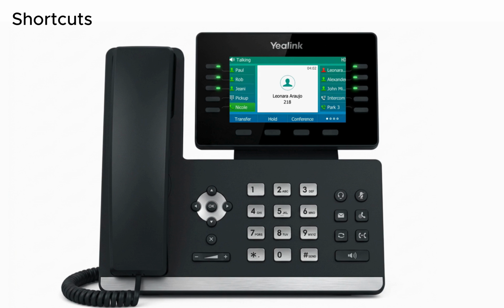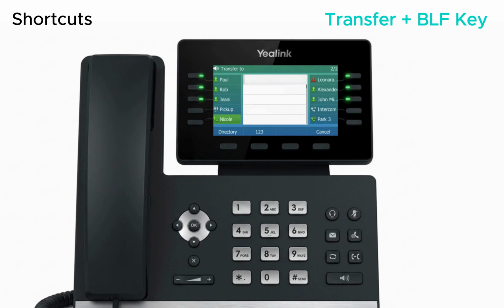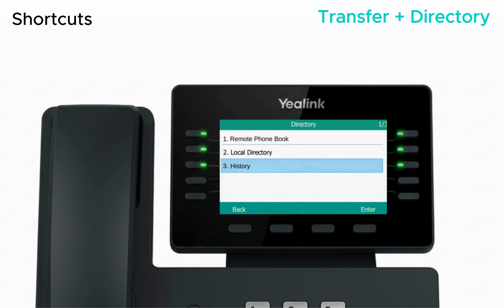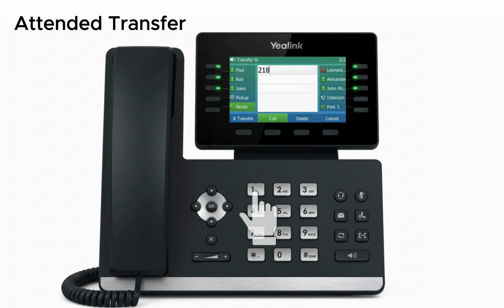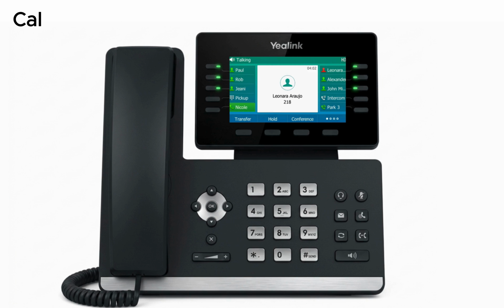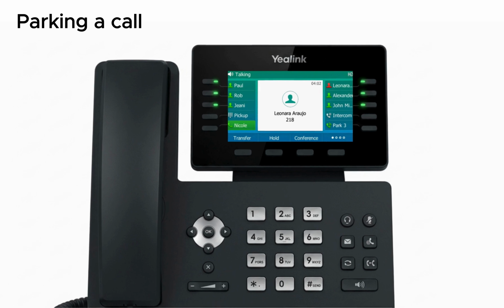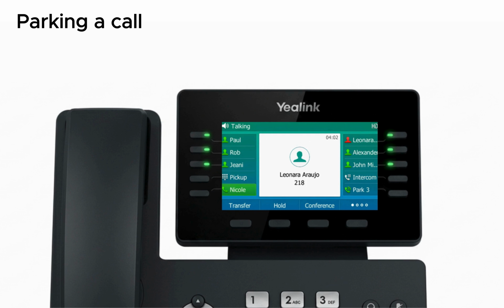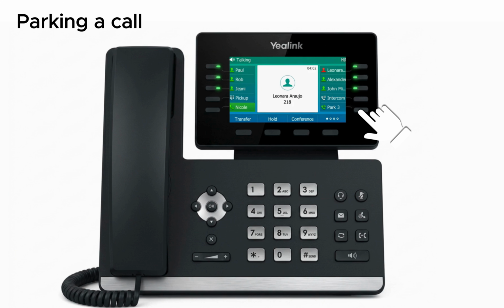How to Transfer, Hold, and Park Calls on Yealink Phones | Full Tutorial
Learn how to easily manage your calls using a Yealink IP phone! In this quick tutorial, we’ll walk you through the essential features you need to know to handle calls like a pro.

We will cover how to perform blind and attended transfers (including shortcuts using BLF keys and your directory), how to put callers on hold, and how to use the call parking feature to share calls with your team.

⏱️ TIMESTAMPS:

00:00 - Introduction

00:18 - Blind Transfer (Fastest Way)

00:35 - Transfer Shortcuts: BLF Keys & Directory

01:02- Attended Transfer (Announce the Call)

01:15 - Call on Hold & Resume

01:31 - Park and Retrieve a Call